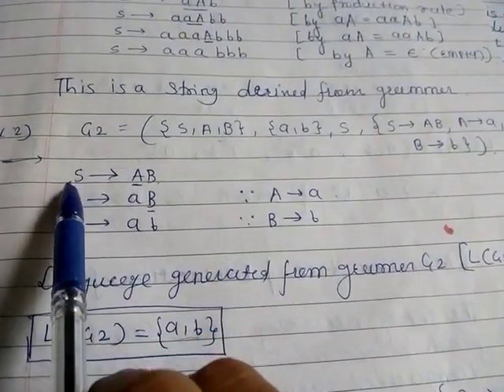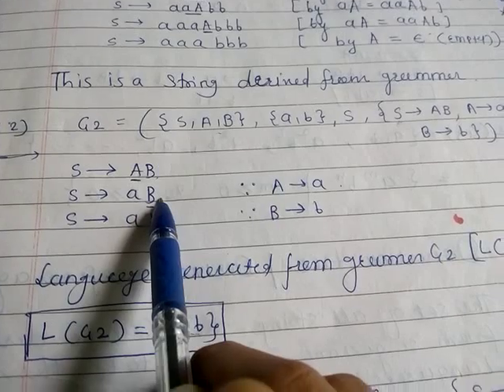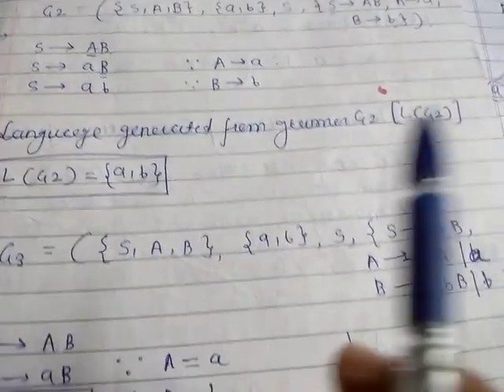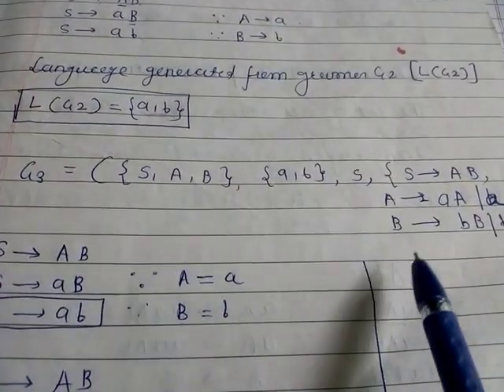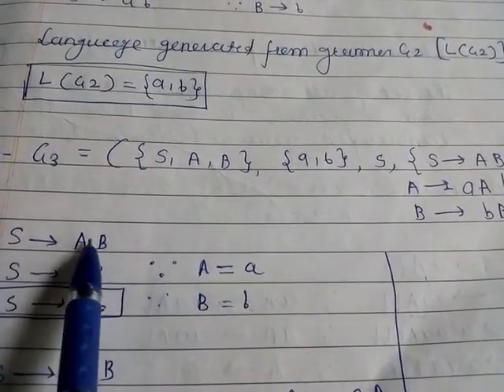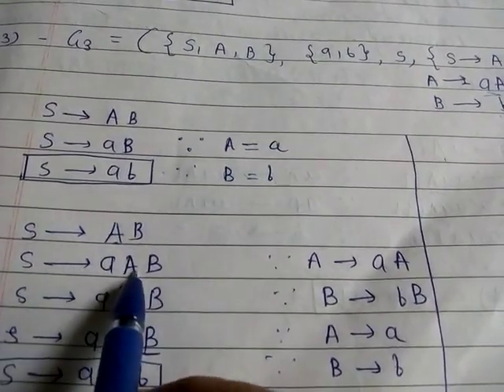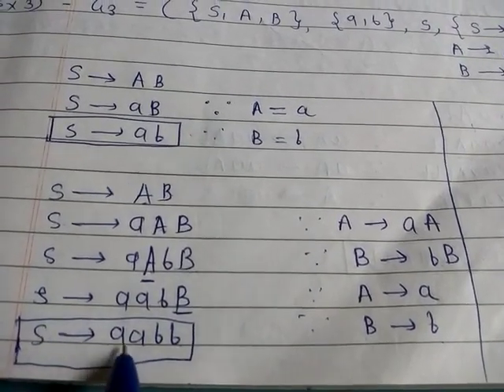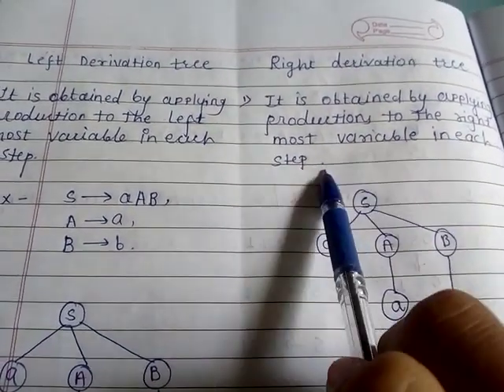Left & right derivation tree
Generation of Derivation Tree
A derivation tree or parse tree is an ordered rooted tree that graphically represents the semantic information a string derived from a context-free grammar.